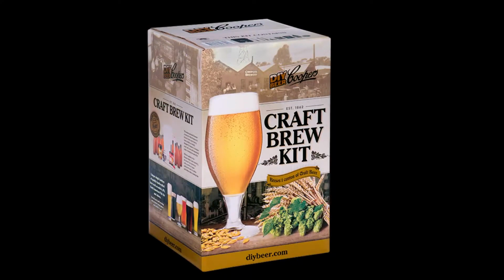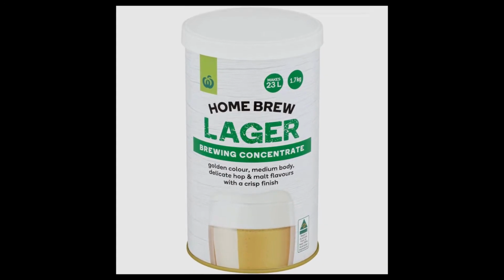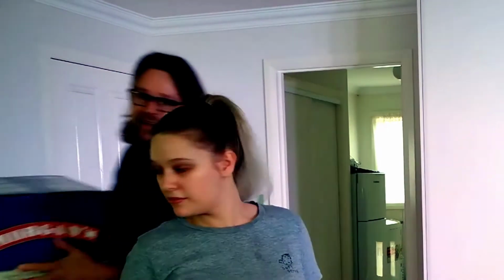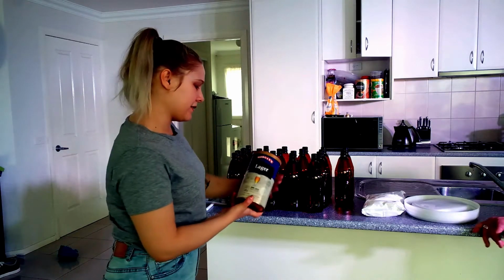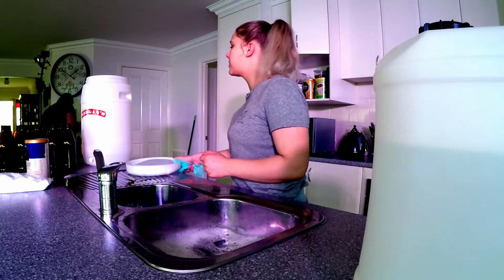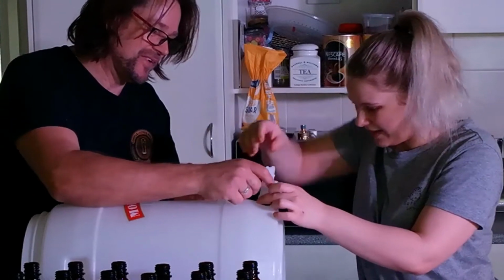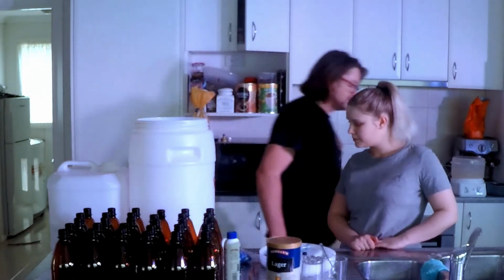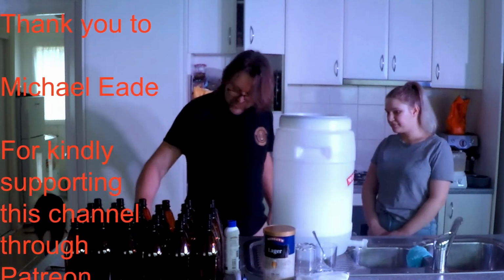Brewing Cheap Beer | Episode 1 | What To Start With.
With a couple of years under my hat I have some hint and trick to share with you.
Episode 1 is on what to get and some hints on getting it cheap.